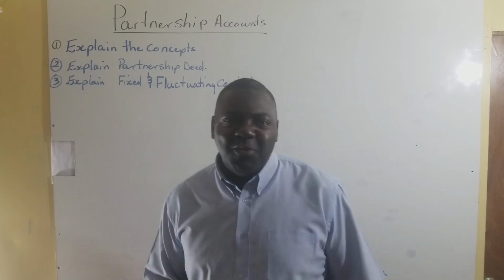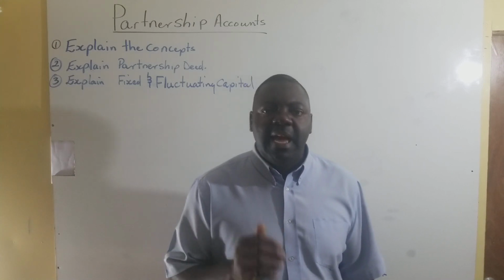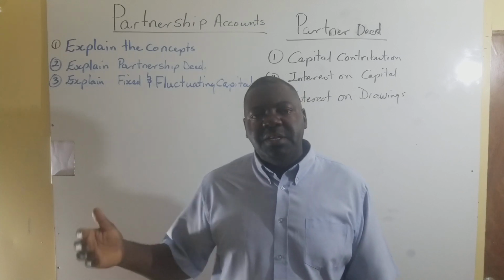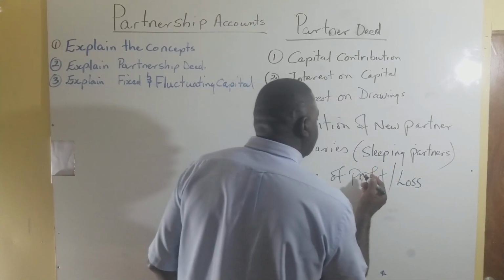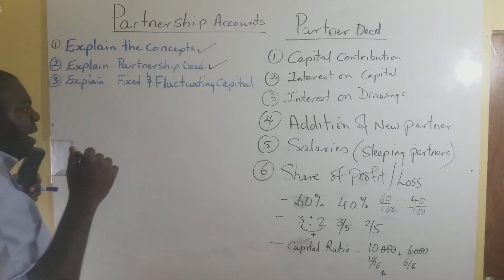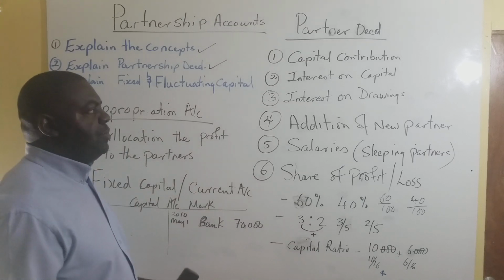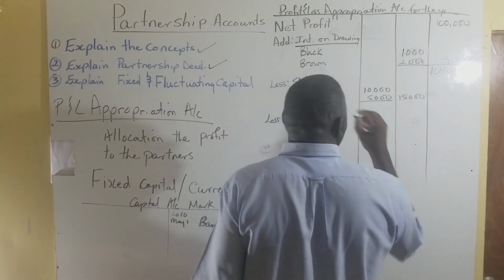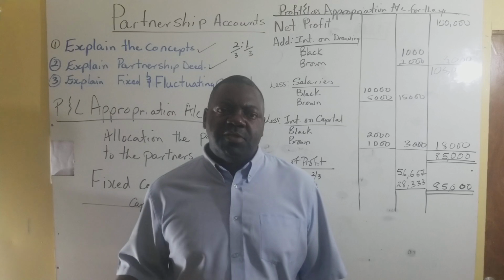How to Prepare Partnership Accounts1-Lesson18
An indept look at the preparation of partnership accounts. The partnership deed discussed and worked examples to reinforce concepts